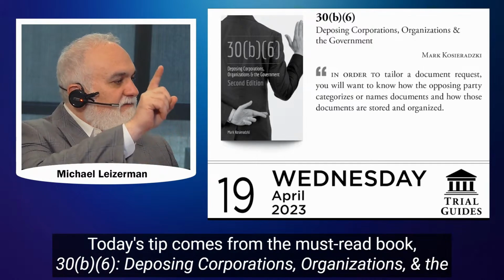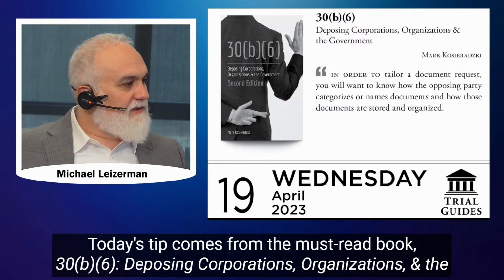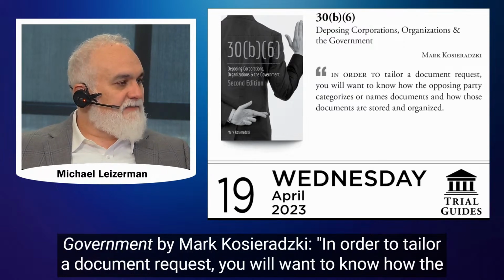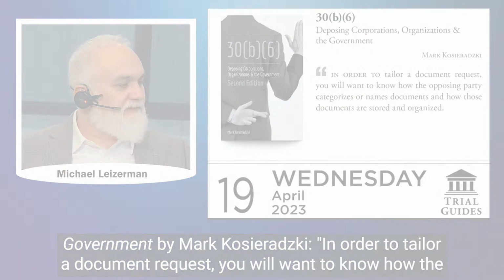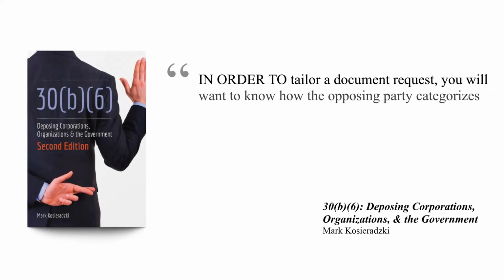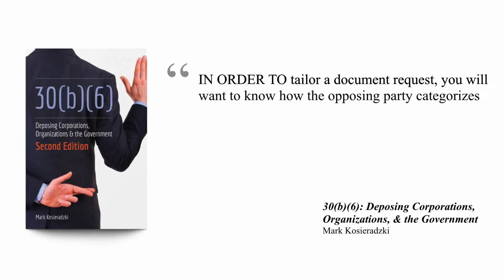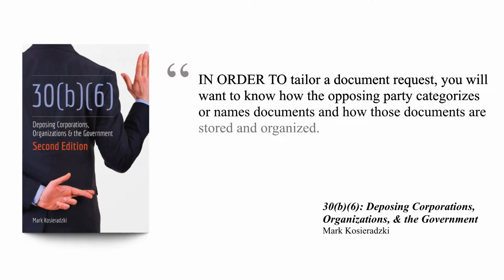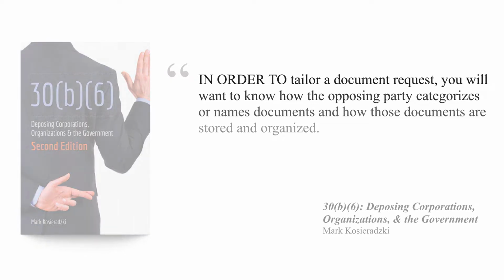Knowing Your Opponent's System: Maximizing Document Request Success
The tip of the day for April 19, 2023, comes from Mark Kosieradzki's book, 30(b)(6): Deposing Corporations, Organizations & the Government, Second Edition.

Get the latest updates to Rule 30(b)(6) to stay ahead of the game